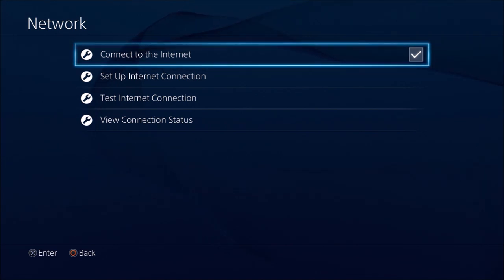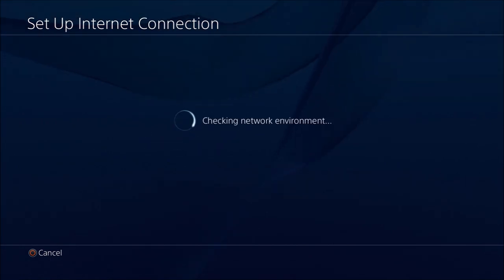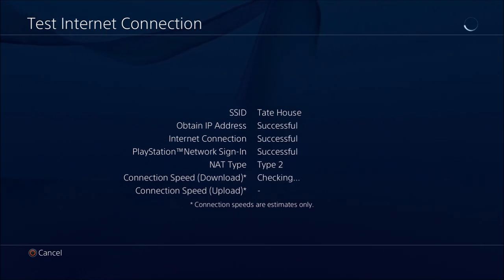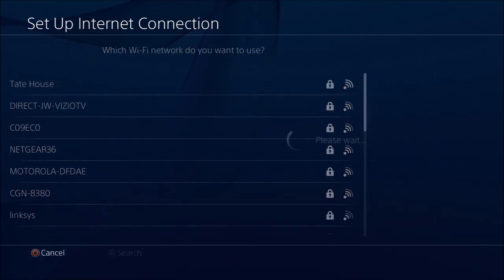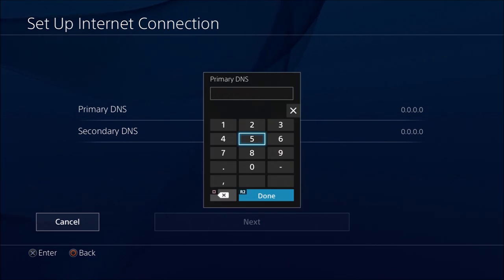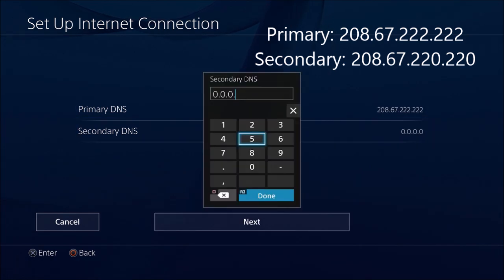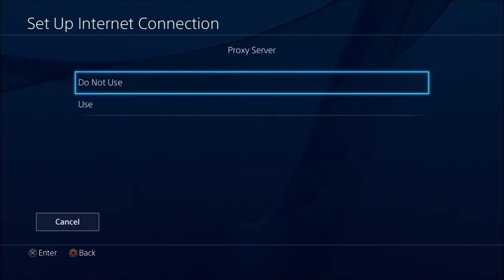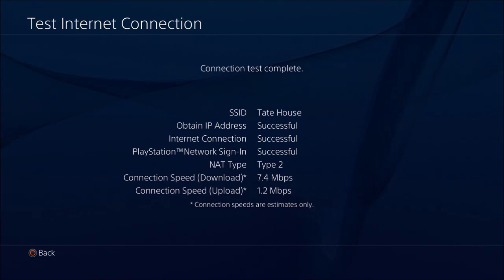How To Fix Slow Download and Upload Speed on the Ps4! (OpenDNS) with Hectzx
Hey there guys, Here is another video that shows a method on how to fix slow Download and Upload Speed on the Ps4.

There are many reason to way YOUR internet speed could be slow.

This is just one of many ways on how to fix it

Steps:
1) Go to Settings, Network.
2) Select either WiFi or Lan
3) Choose your WiFi network and select Custom
4) Once on the DNS Tab, Change the Primary to 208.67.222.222 and the Secondary to 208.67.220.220
5) Now test the internet connect and see if Download and Upload speed are improved.

Thank you guys for watching and I hope that this video could have shown you a method on improving your slow Download and Upload Speed on the Ps4.

Spacious_Gamers.